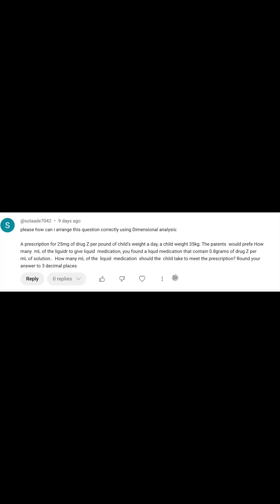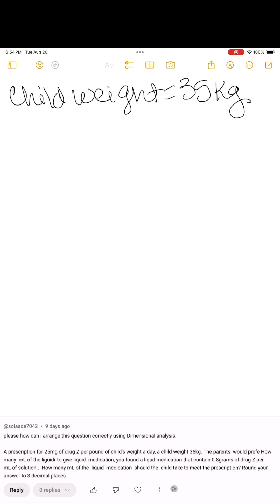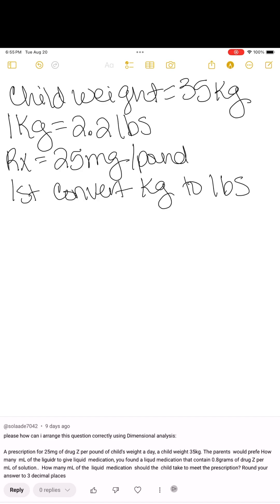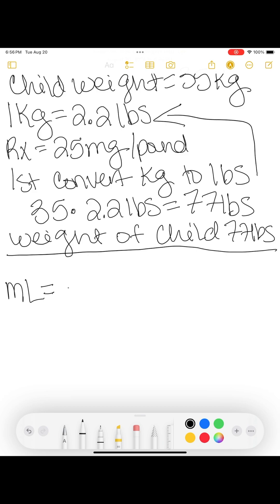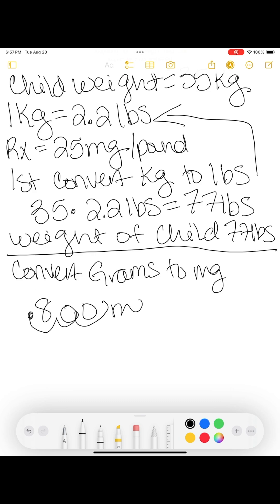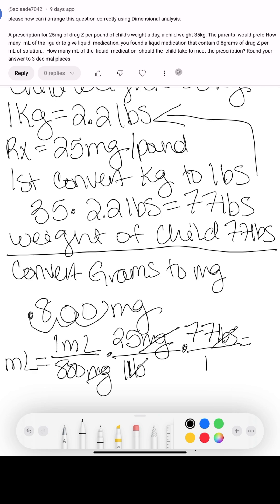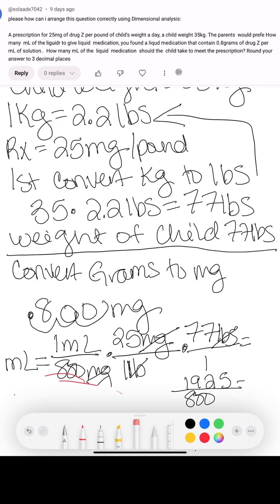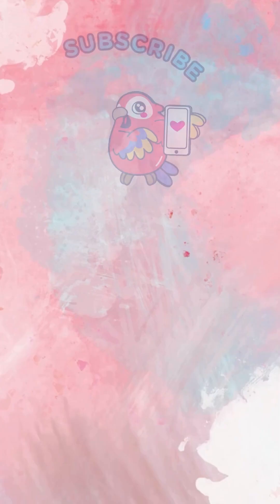DIMENSIONAL ANALYSIS Weight Based Calculation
In this video, Brigitte FNP-C, a nurse practitioner goes over how to solve dosage calculation problems using dimensional analysis. There are many ways to solve dosage calculation problems and dimensional analysis is just one of those ways. Brigitte makes it incredibly easy to learn dimensional analysis.